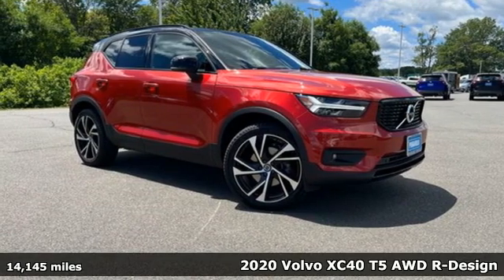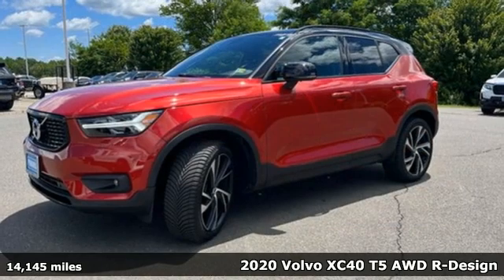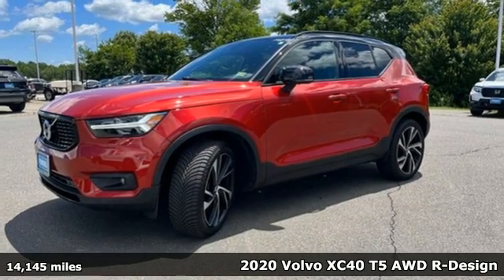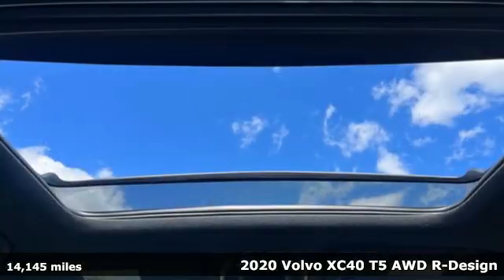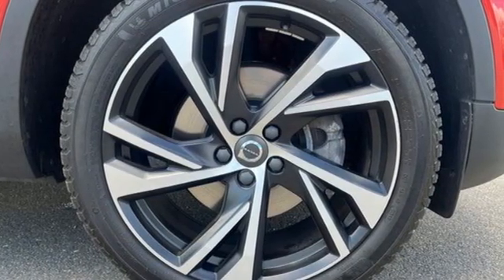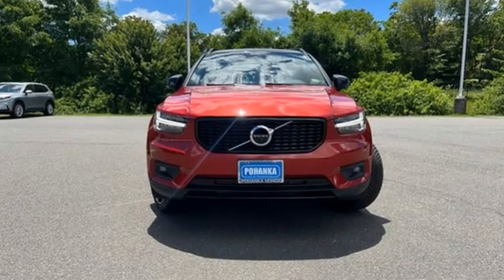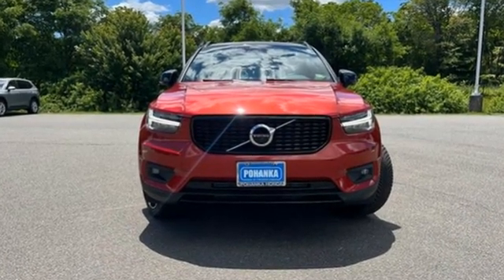Used 2020 Volvo XC40 Fredericksburg VA Richmond, VA FRE018559A - SOLD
Year: 2020
Make: Volvo
Model: XC40
Trim: R-Design
Engine: I4
Transmission: Automatic with Geartronic
Color: Red
Interior: Charcoal
Mileage: 14145
Stock #: FRE018559A
VIN: YV4162UM8L2193211
Clean CARFAX. Fusion Red Metallic 2020 Volvo XC40 R-Design AWD Automatic with Geartronic I4br22/30 City/Highway MPGbrOdometer is 40710 miles below market average!brbrWe make every effort to provide accurate information but please verify options and price with management before purchasing. All vehicles are subject to prior sale. All financing is subject to approved credit. Dealer installed options are additional. Stock photo colors, options and trim levels may vary. Not responsible for typographical errors. Published prices subject to change without notice to correct errors and omissions or in the event of inventory fluctuations. Vehicle offers/prices & internet price quotes valid for 48 hours from initial posting date, subject to change by dealer/manufacturer without notice. Vehicles may be in transit to dealer. Vehicle photos may not match exact vehicle. Please call to confirm availability status. All prices exclude taxes, title, license, and dealer processing fee of $989.00. NHTSA Government 5-Star Safety Ratings are part of the U.S. Department of Transportationa€TMs New Car Assessment Program Model tested with standard side airbags (SAB). **Based on model year EPA mileage ratings. Use for comparison purposes only. Your mileage will vary depending on driving conditions, how you drive and maintain your vehicle, battery pack age/condition, and other factorS.

Address:
60 South Gateway Drive